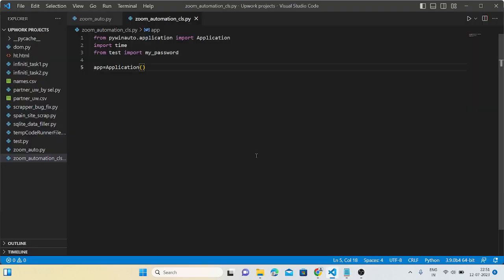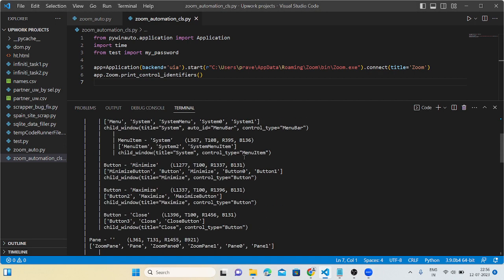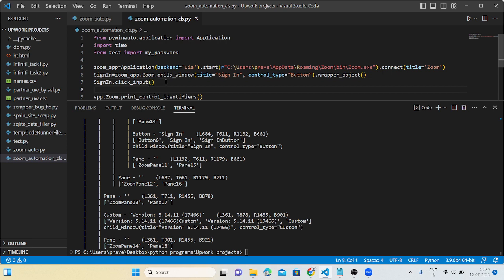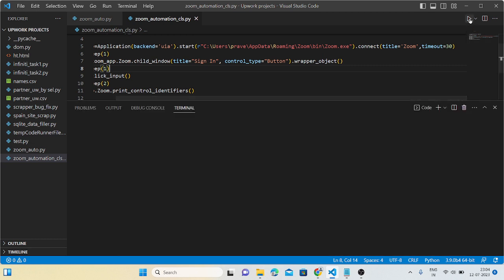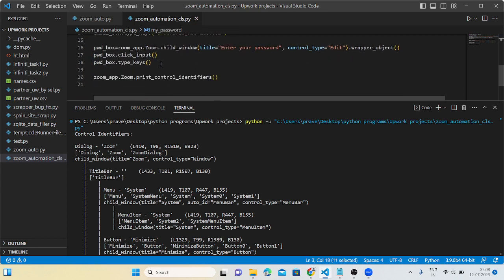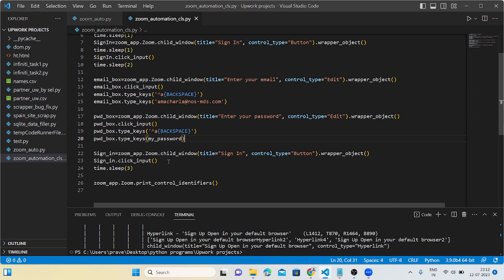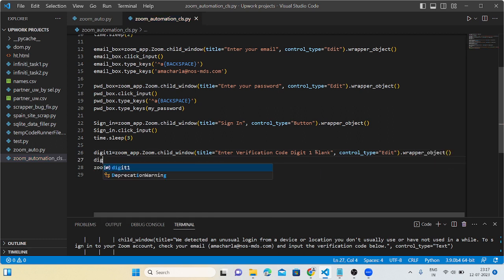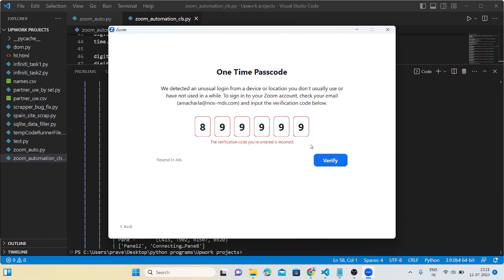Desktop Application automation using pywinauto module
This video explains how you can automate the desktop application using pywinauto.